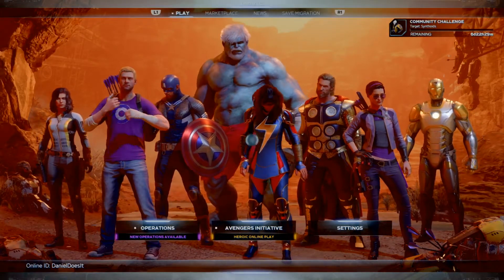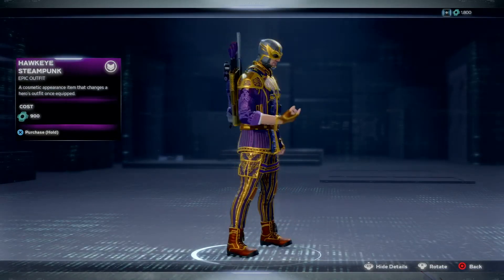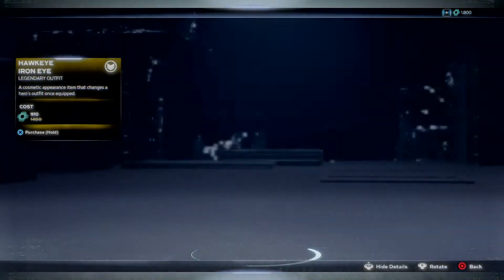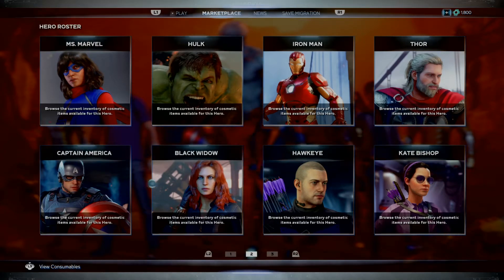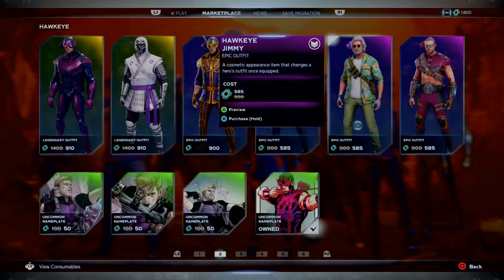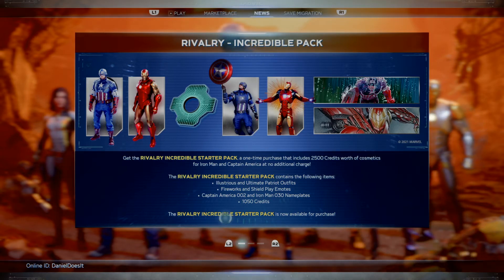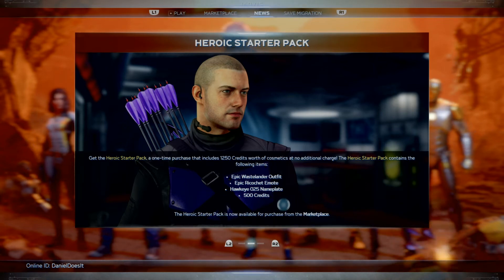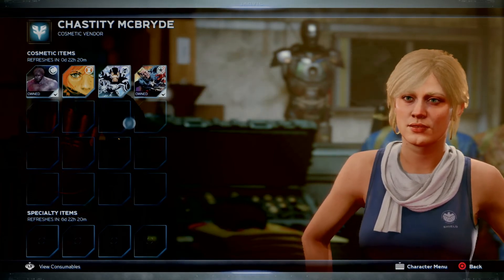Marvel's Avengers | Weekly News, Marketplace, and Cosmetic Vender Updates!